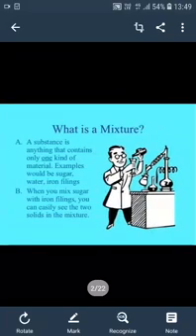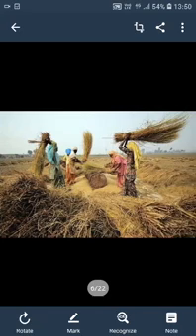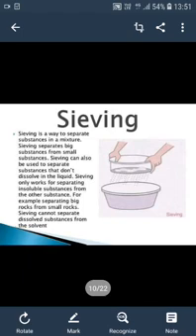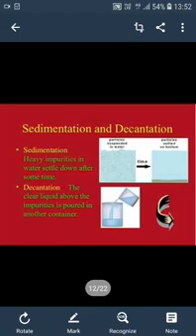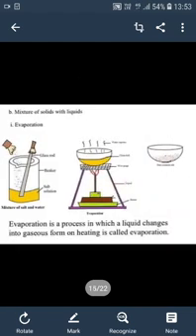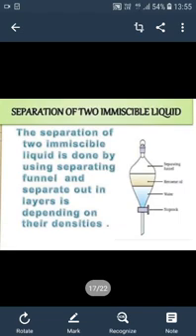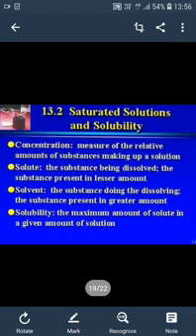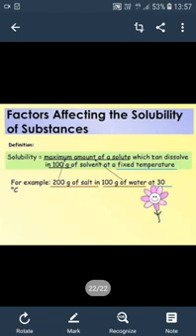Grade 6 - Session - 3 - Science.